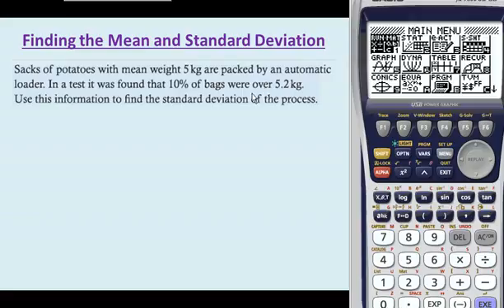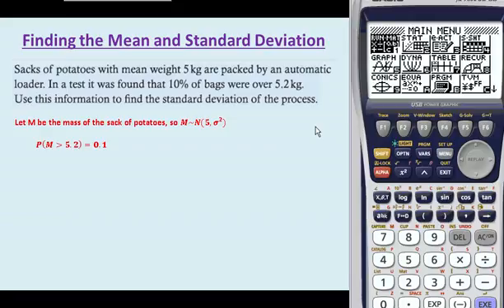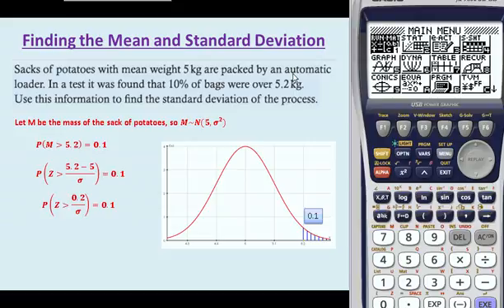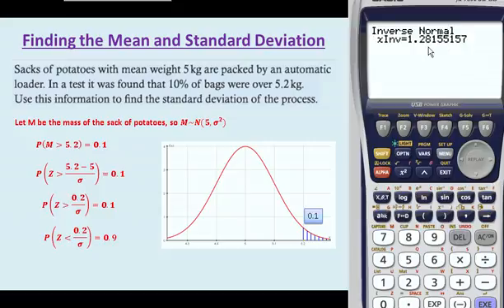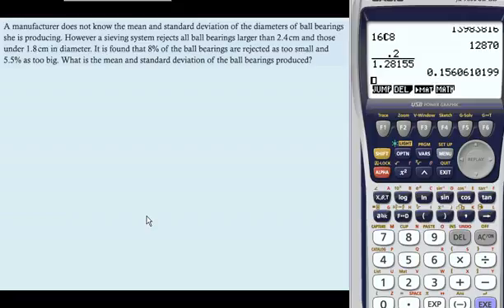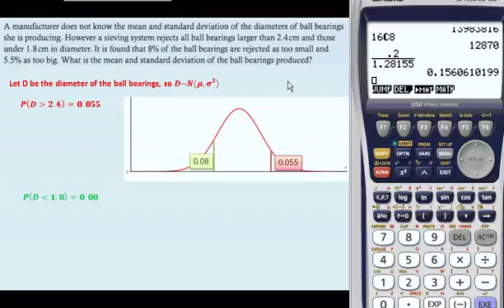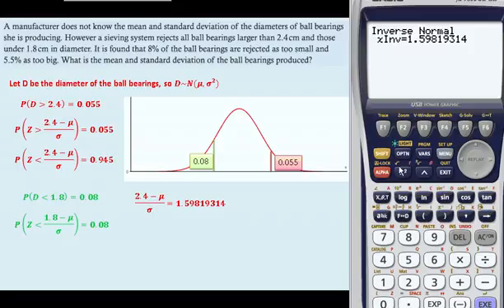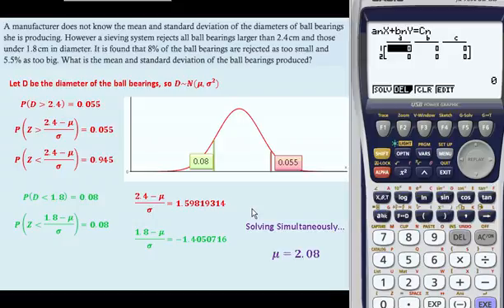Finding mu and sigma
A description of how to find the mean and standard deviation given some probabilities in the Normal Distribution.